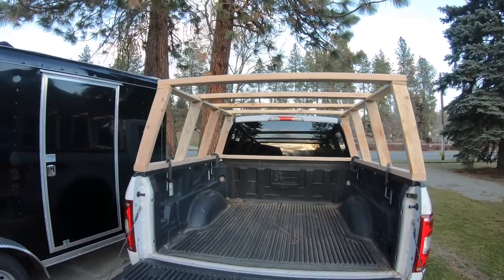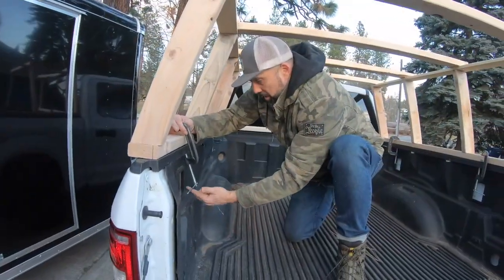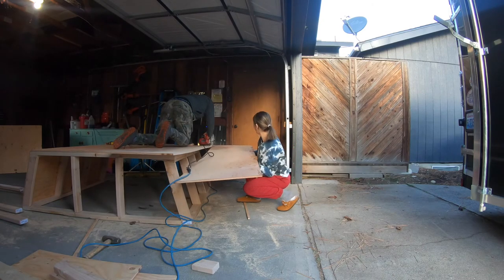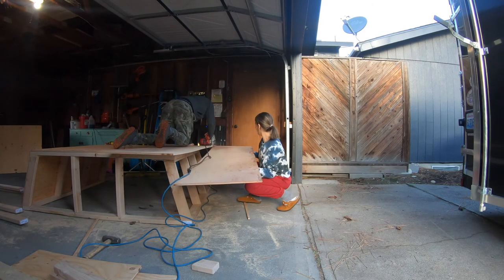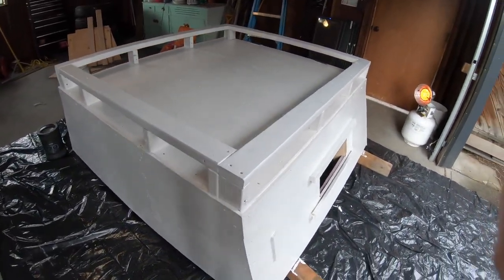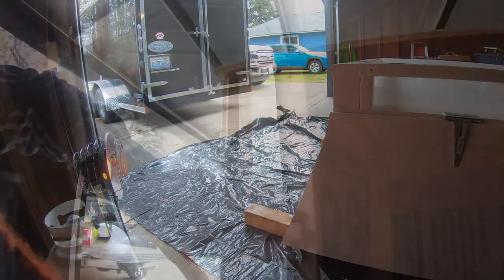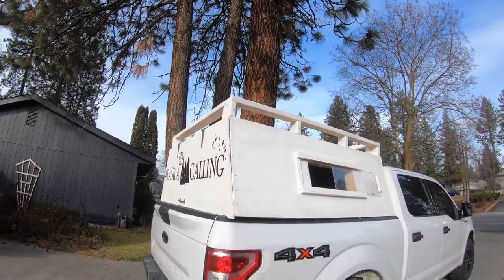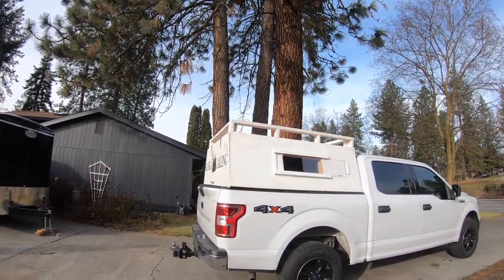DIY Camper Shell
Making the trek from Washington to Alaska with 3 large dogs is a pretty big task! We want to utilize every bit of space as best we can so we decided to build our own shell that will not only offer a comfortable space for the dogs but will also accommodate some good storage as well.